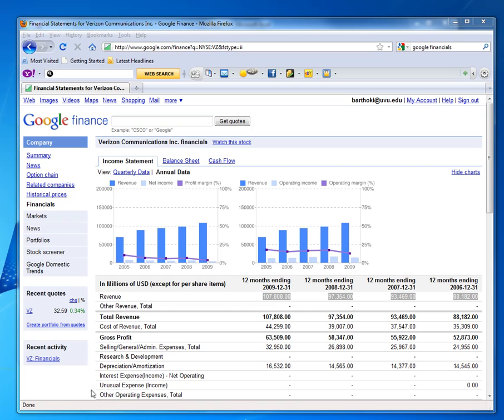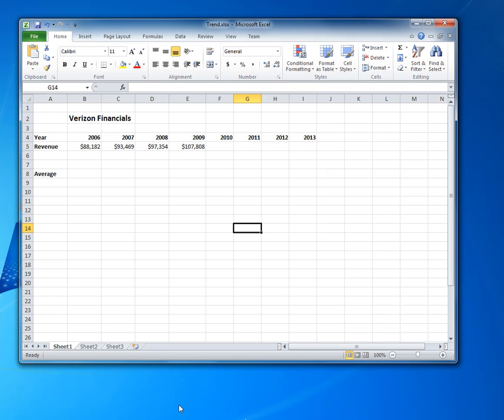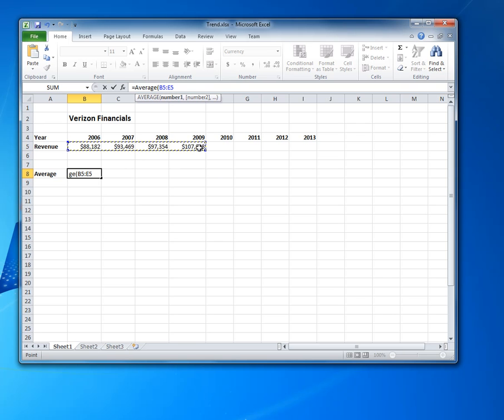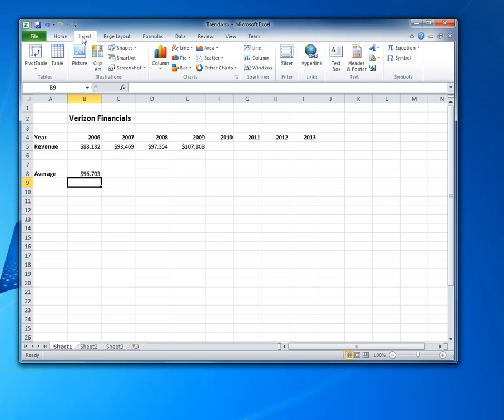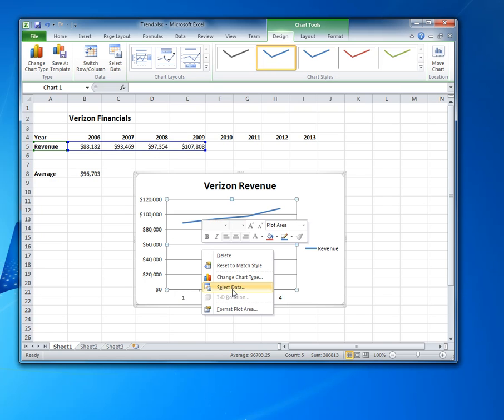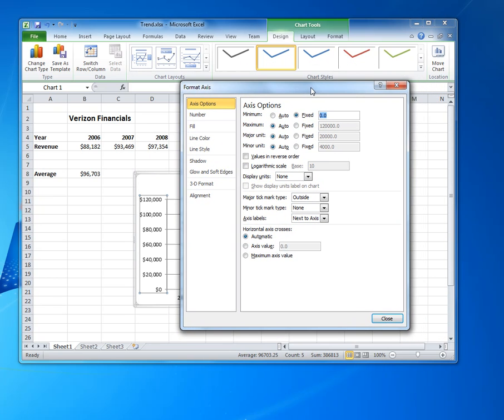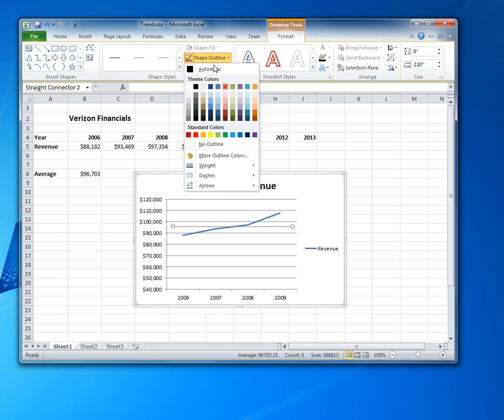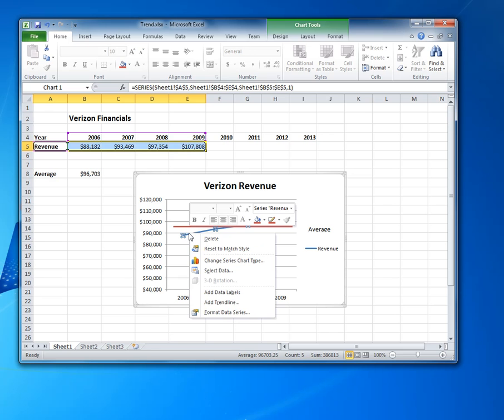Forecasting with Linear Regression in Excel: Tutorial Part 1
Forecasting with Linear Regression, Trendlines, and the TREND function
Part 1